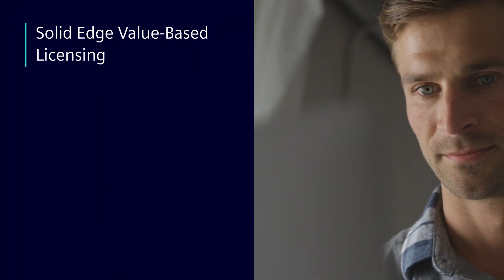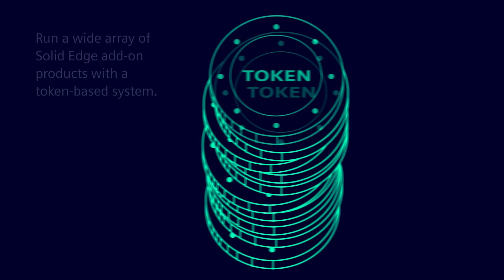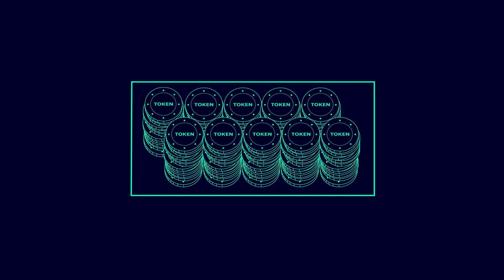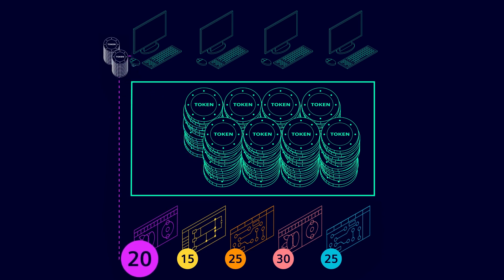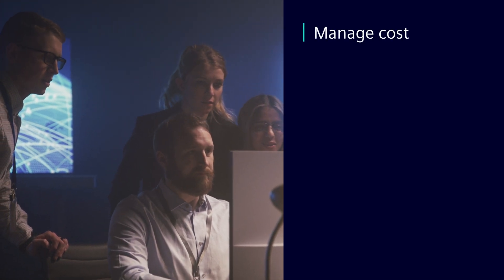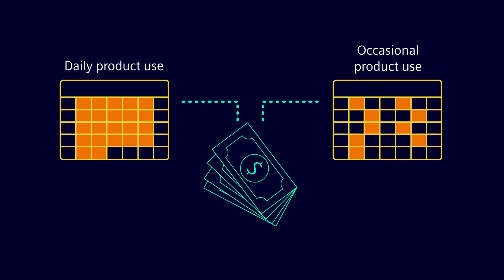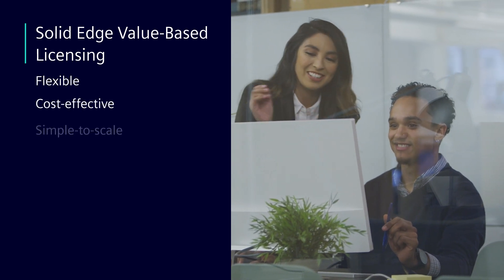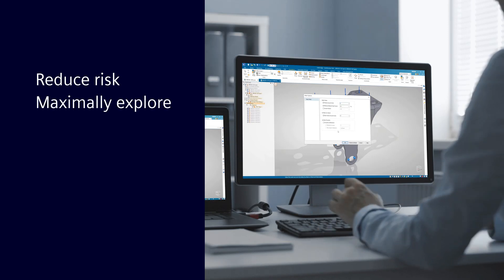What's new in Solid Edge 2024 | Increase Flexibility with Solid Edge Value-Based Licensing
Access Solid Edge products anytime and anywhere with Value-Based Licensing. Access Solid-Edge add-on products as you need them with a token-based system. No need for multiple purchases, this flexible licensing option gives you the freedom to pick and choose which capabilities you want, when you need them. Value-Based Licensing enables you to be flexible and to mix and match add-on products as you see fit.